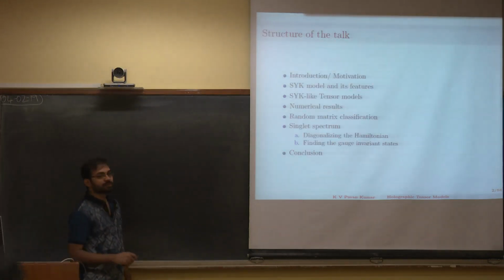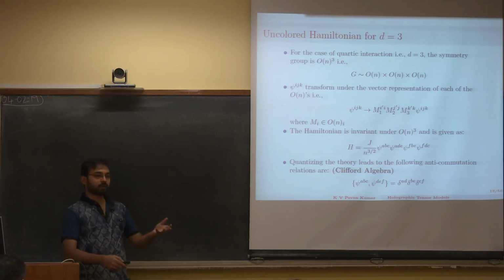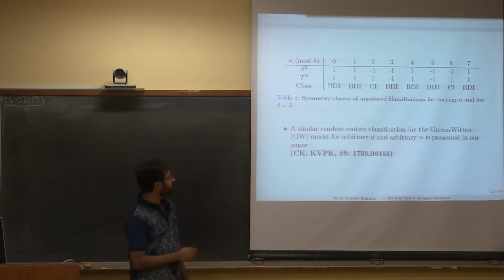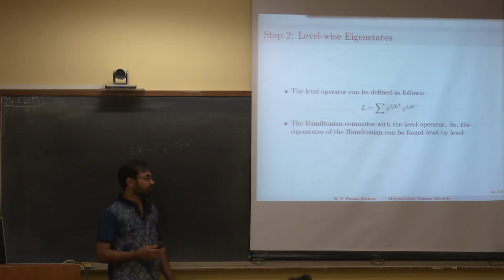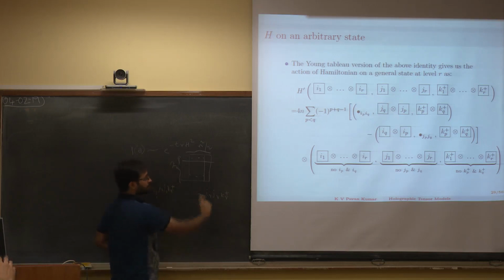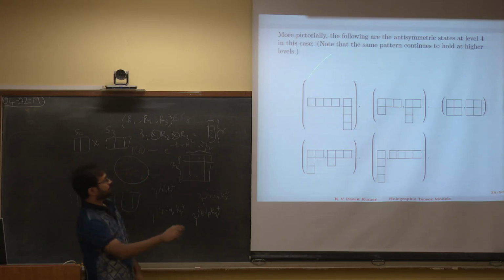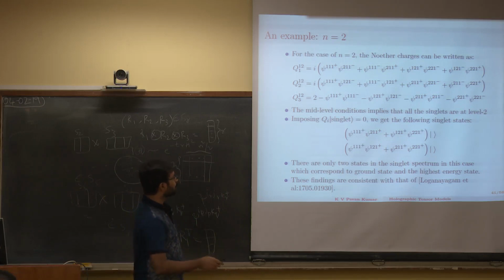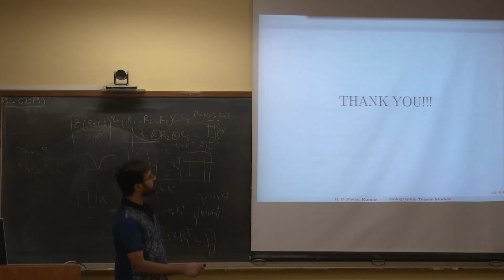K. V. Pavan Kumar (IISc, Bangalore): Towards Singlet Spectrum in SYK-like Tensor Models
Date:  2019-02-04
Abstract: Recently, a lot of work has been done on the SYK model and its tensor counterparts. These SYK-like tensor models are first introduced by
Witten based on the work of Gurau et al. I start by introducing these
SYK-like tensor models and then discuss briefly some numerical results
about the spectrum of N=27 uncolored model. After this, I will propose
a systematic way to :
(a) Diagonalize the Hamiltonian of these tensor models analytically,
b) Identify the gauge invariant/singlet states among the eigenstates of
the Hamiltonian. I will then discuss a nontrivial example where we have
identified the complete singlet spectrum analytically using the above method. I conclude my talk by listing some future directions.